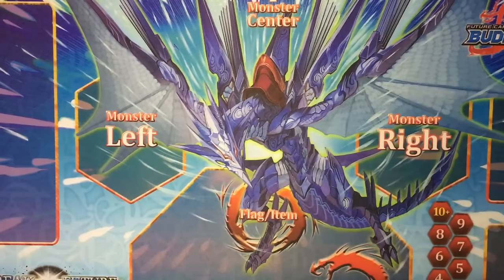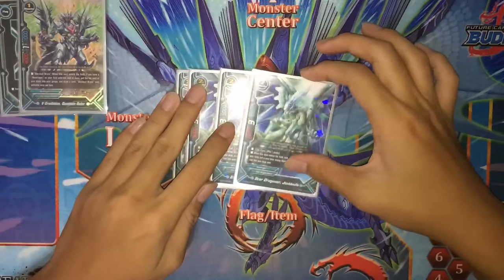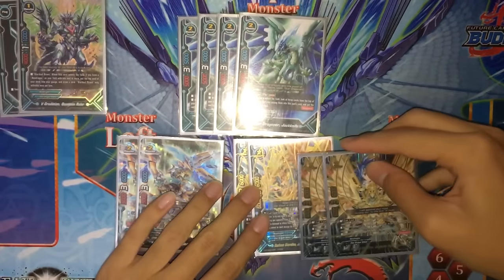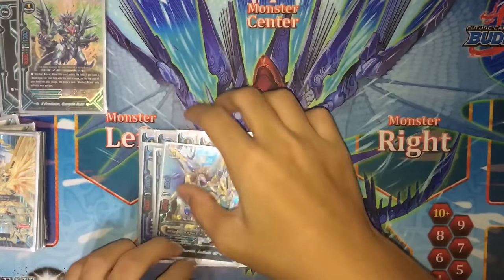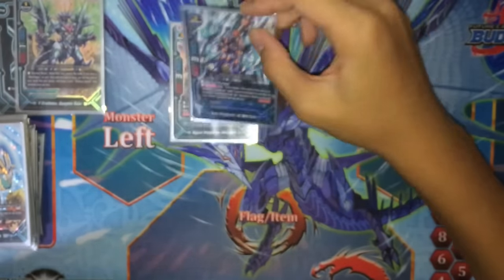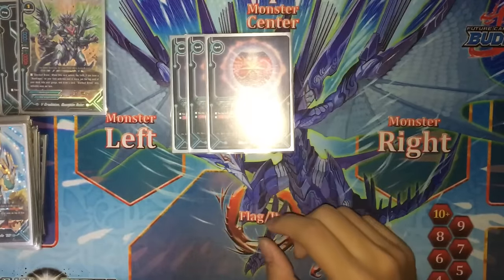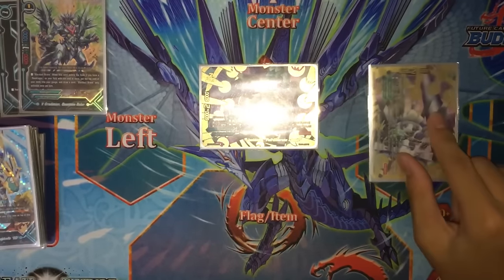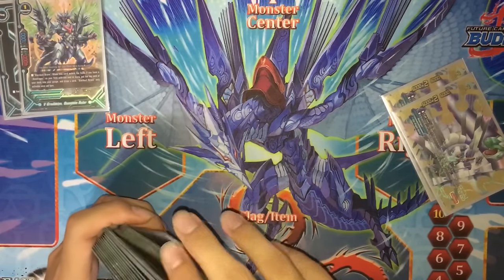[Combo] Future Card Buddyfight Star Dragon World Jackknife "Aster" Deck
Send me stuff! I'll open them on camera
My Mailbox 883609
Singapore 919191